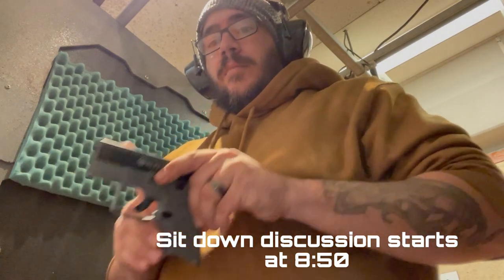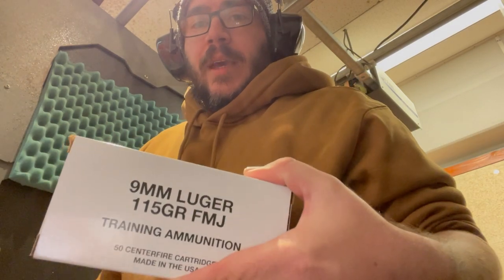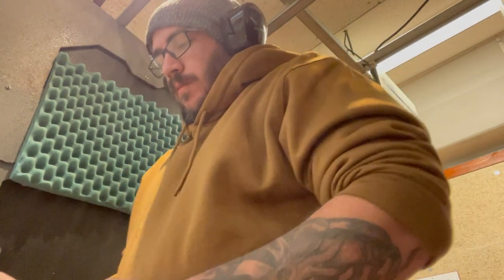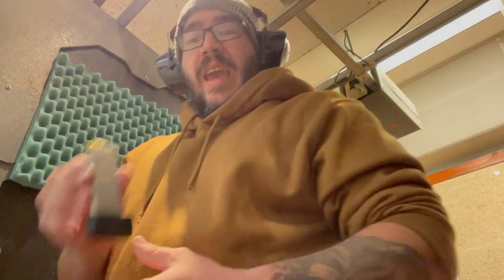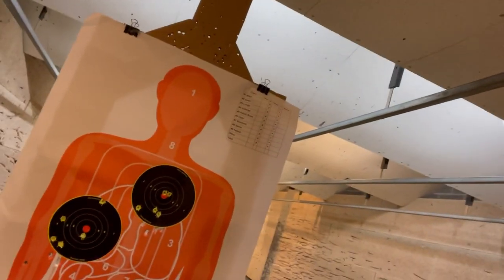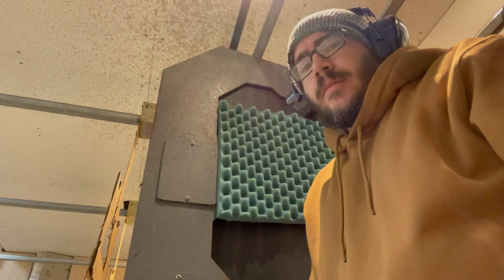Beretta apx a1 carry first shots!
First trip to the range with the apx a1 carry from beretta.

At 5000 subscribers we will give away another bug out bag loaded full of goodies!!!